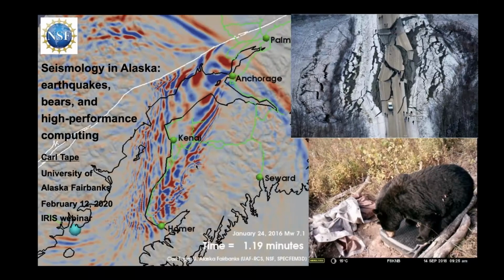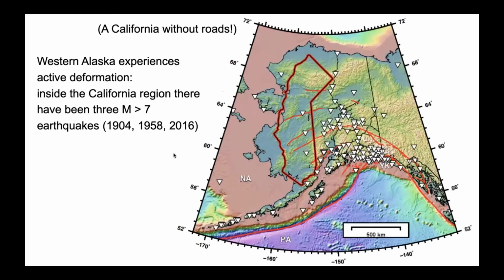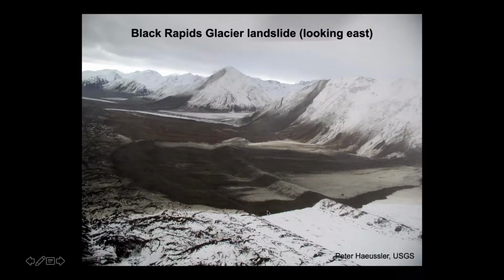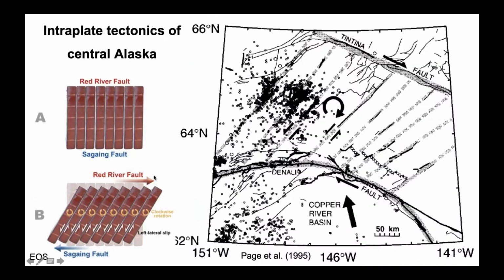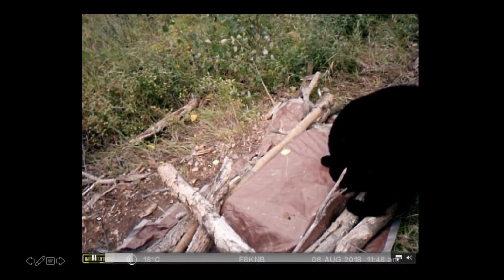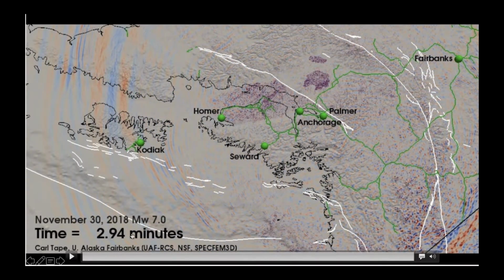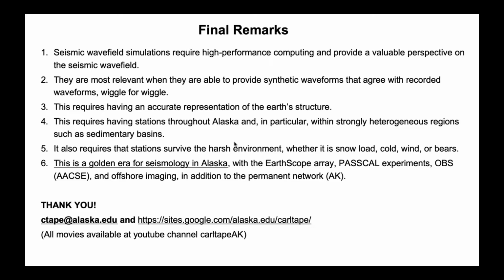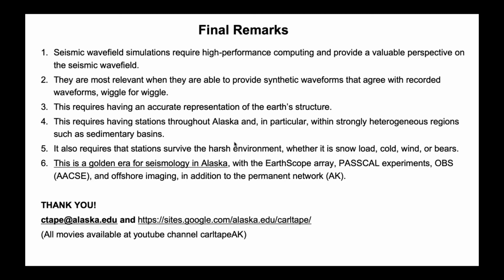Seismology in Alaska: Earthquakes, bears, and high performance computing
Presented by Dr. Carl Tape, University of Alaska Fairbanks